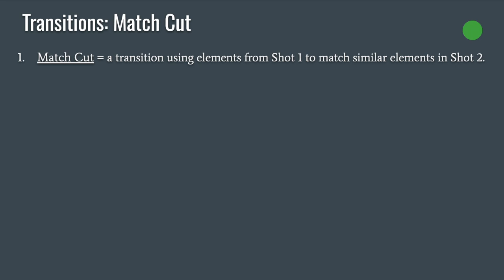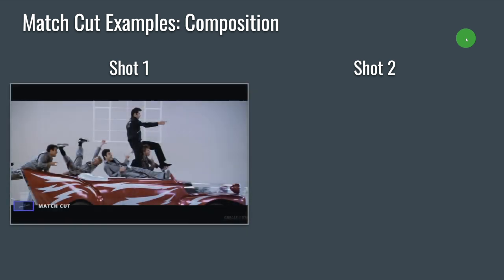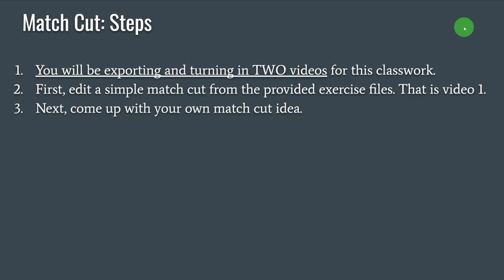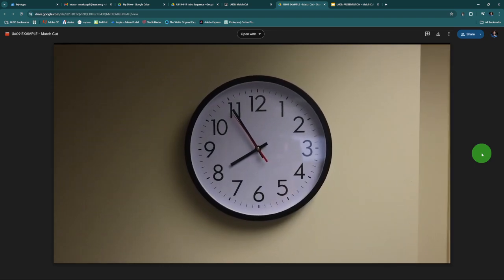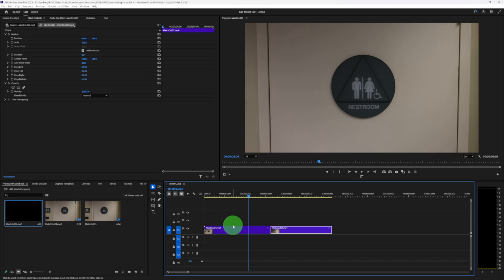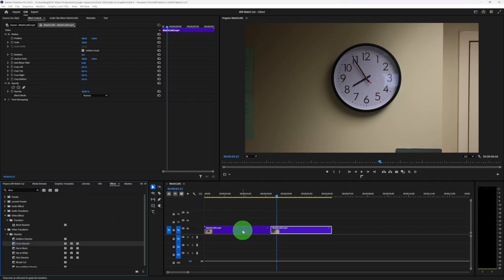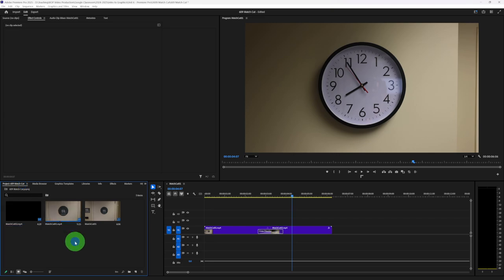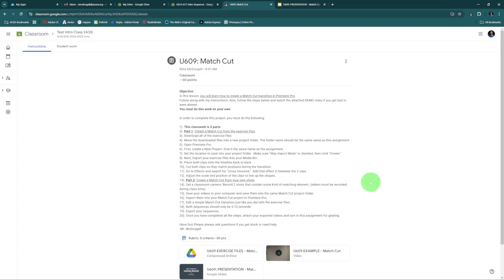U609: DEMO - Match Cut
This is classwork for Unit 6: Premiere Pro.
Follow along with this video to learn how to create a Match Cut transition in Premiere Pro.

-Mr. McDougall